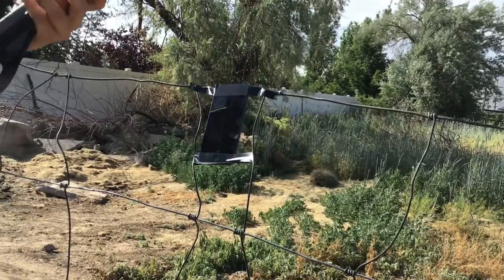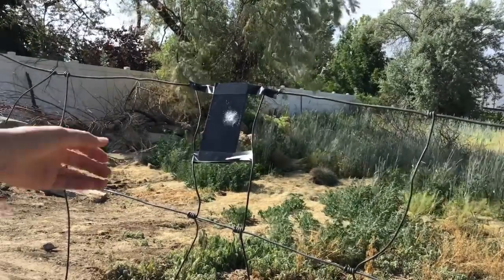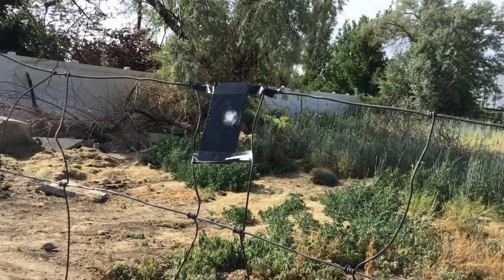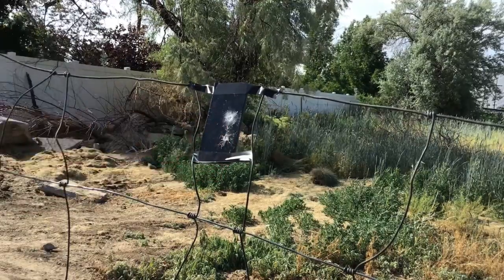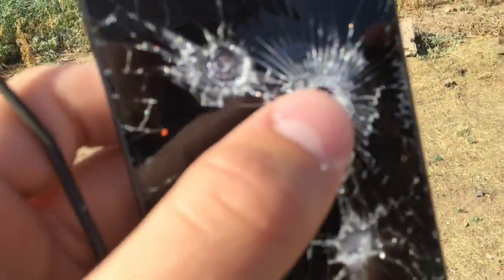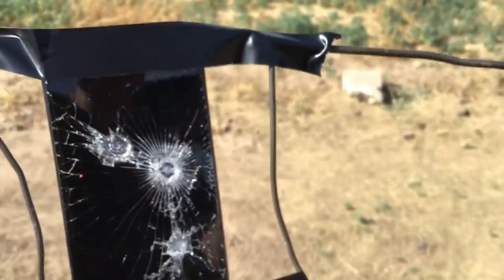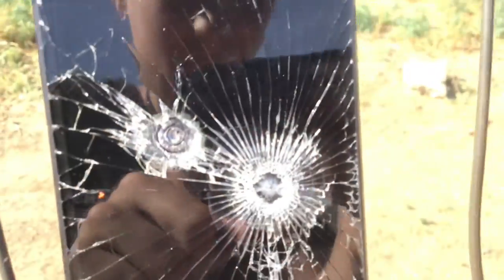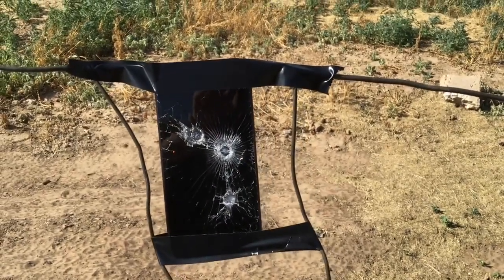Shooting I pod touch with BB guns and pellet guns!!